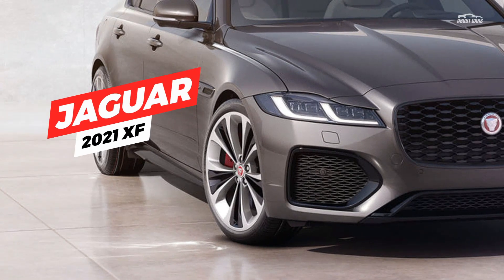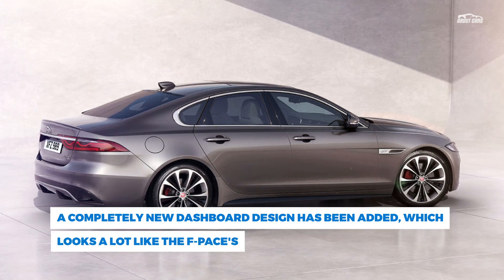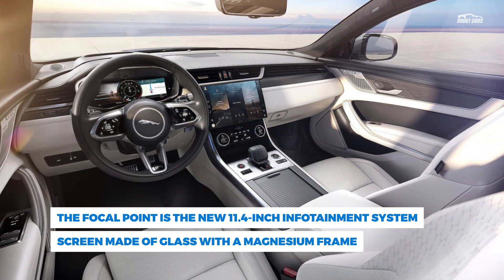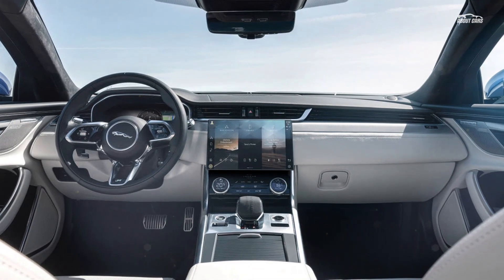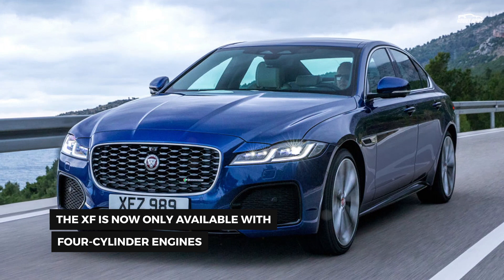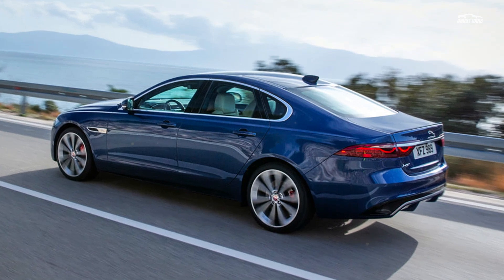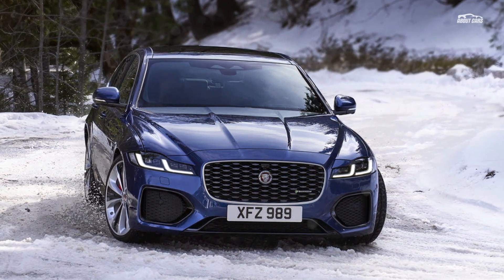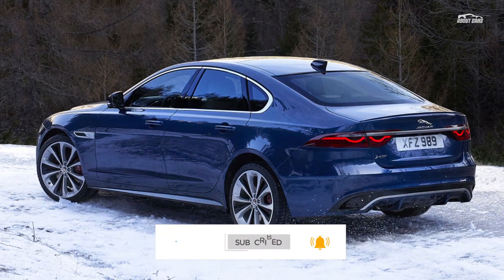2021 Jaguar XF gets new interior and down to four-cylinder engines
Source: autoblog.com | Just like the F-Pace, the 2021 Jaguar XF luxury sedan is getting a light refresh for the new model year. Unlike the F-Pace, the XF's new features are mostly limited to interior and exterior design. And it also loses an engine and body style option. From the outside, not much has changed with the XF. It has a fresh grille, new LED headlights and taillights, and fender vents with the "Leaper" Jaguar logo. It's inside where things have really changed. A completely new dashboard design has been added, which looks a lot like the F-Pace's. It has a full-width air vent motif at the top, and below it are panels with nice stitching and either open-pore or aluminum trim. Whether all this also includes a much-needed improvement in materials quality won't be known until we test one. The focal point is the new 11.4-inch infotainment system screen made of glass with a magnesium frame. Powering it is the latest Pivi opera